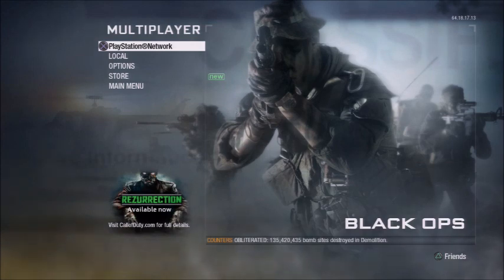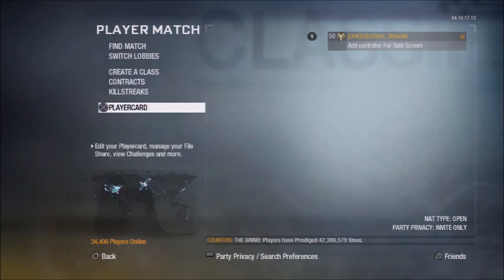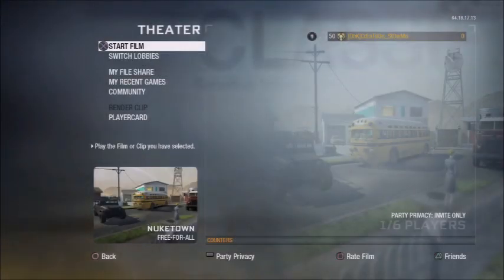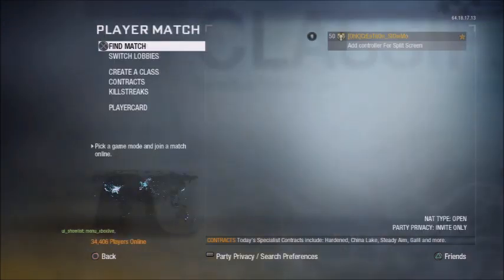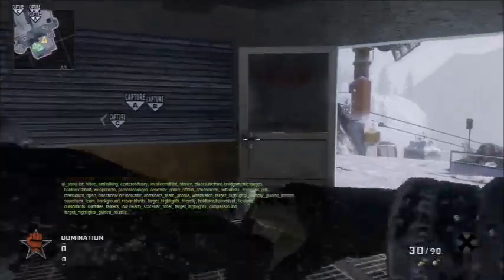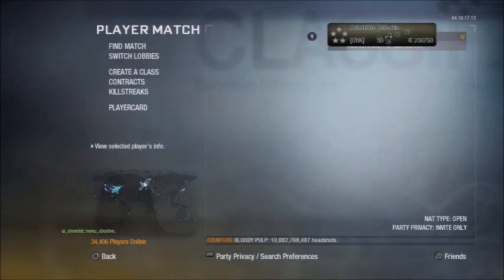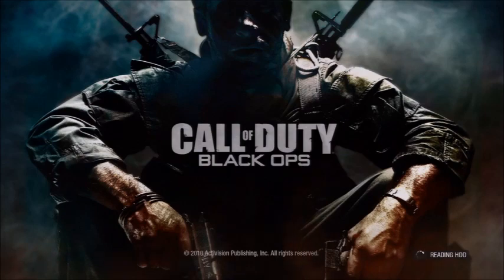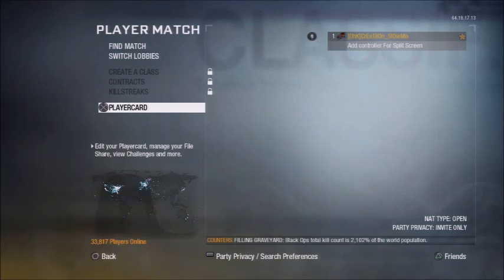Call of Duty Black Ops Prestige Glitch!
Thanks for stopping by and watching my videos!!

Also, don't forget to check out some of my previous videos by clicking on my profile or going